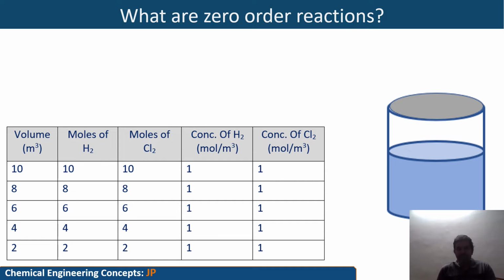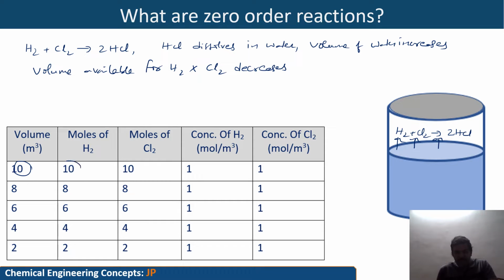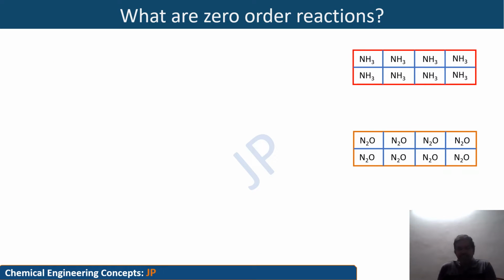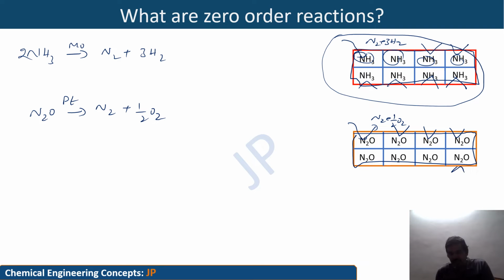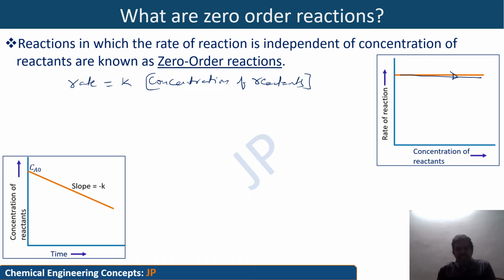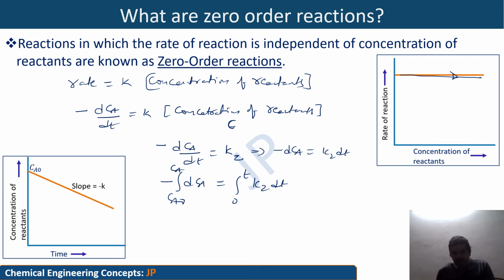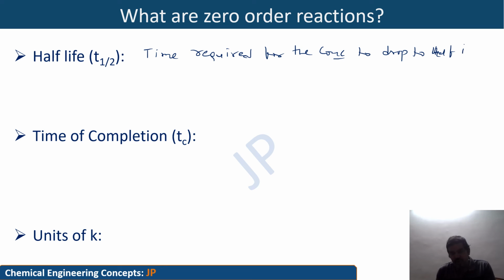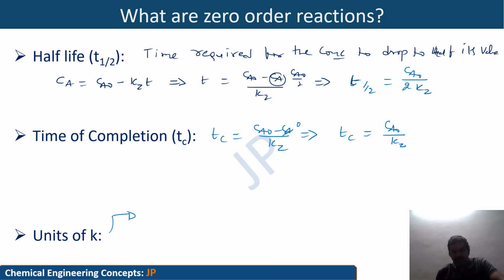Zero Order Reactions by Jaya Prasanna Kumar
This video explains the concept of zero order reactions and will be helpful for Chemical Engineers.
A zero order reaction is a chemical reaction in which the rate is independent of the concentration of the reactants, i.e. the rate does not change when the concentration of the reactants increases or decreases. As a result, the rate constant of the specified reactions is always equal to the rate constant of these reactions.

In reality, zero order reaction kinetics are rare. A zero order reaction is a human-made artefact of the conditions in which the reaction happens. As a result, reactions that follow zero order reactions are frequently referred to as pseudo-zero-order reactions.